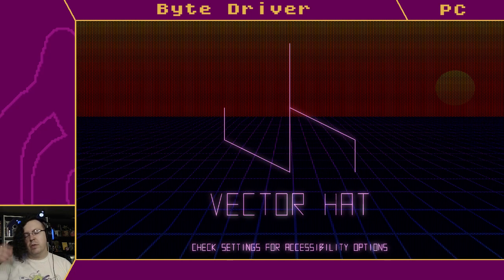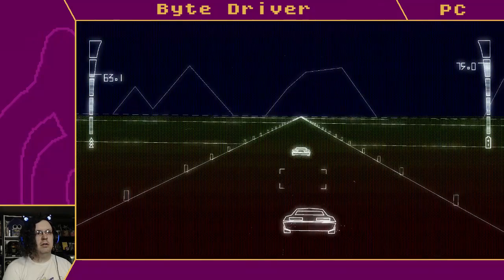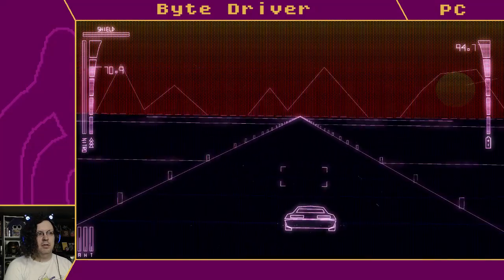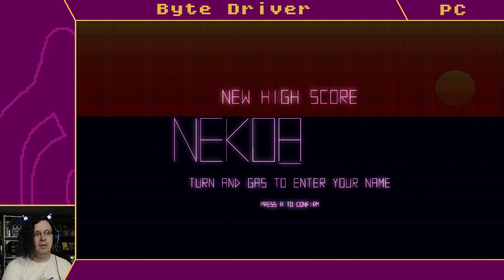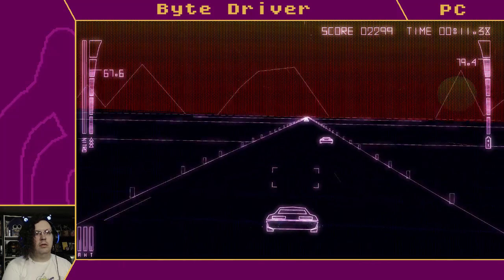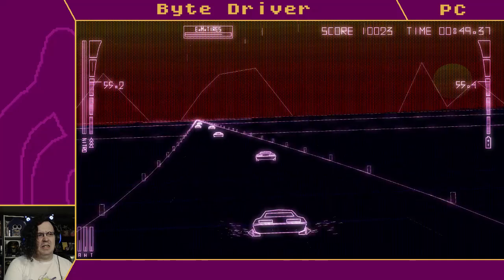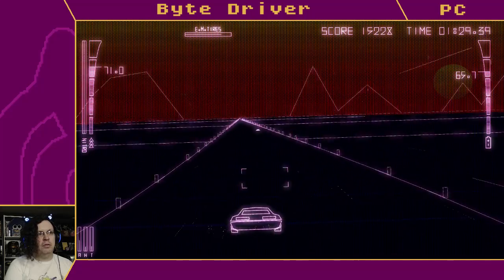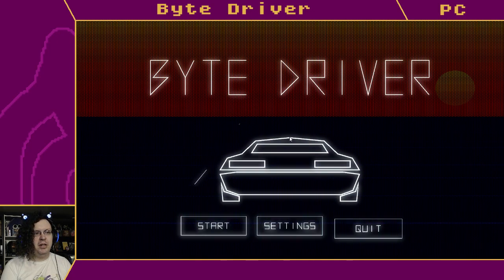Bunder The Influence - Byte Driver (release version)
Byte Driver's come a long way since the Kickstarter alpha, and I'm glad I backed it. Full disclosure: I helped Kickstart this, if the prior line didn't imply that clearly enough. Anyway, I like the additional features and how each level jumps between action modes to keep you on your toes. Gonna take some time to get decent at it, but it'll be a good time.